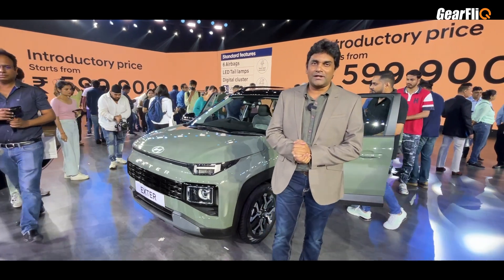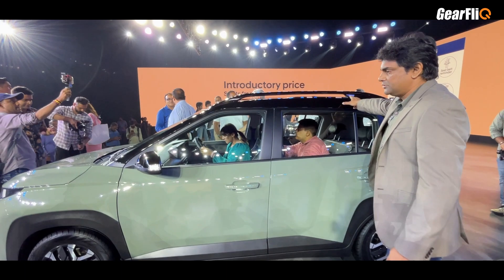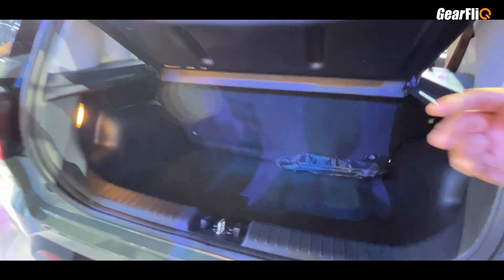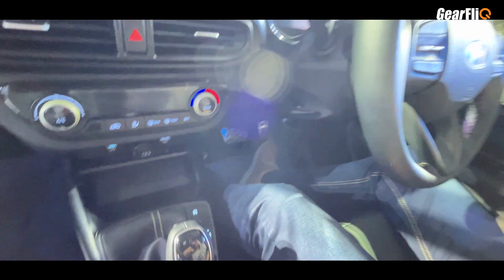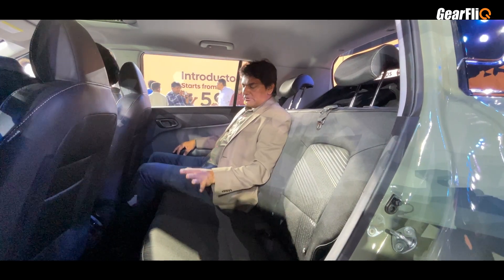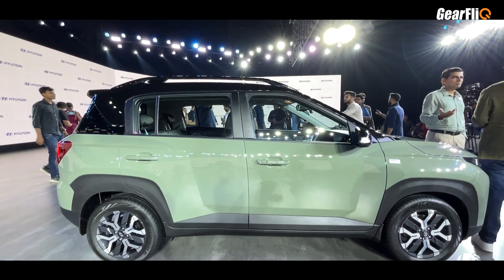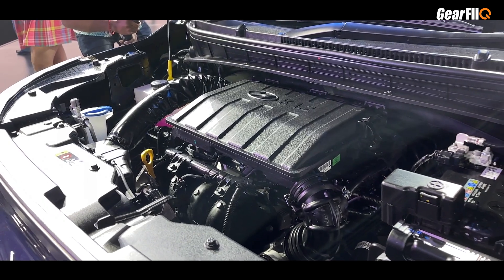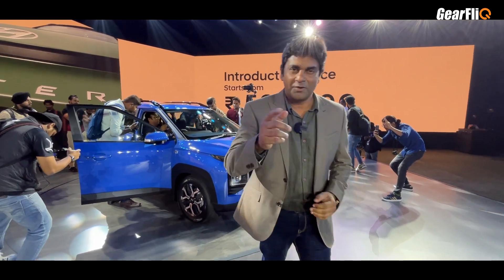Hyundai Exter SUV launched at ₹5.99 Lakhs | Walkaround | GearFliQ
Hyundai has launched the Exter SUV which will take on the Tata Punch. Watch this video to know more.